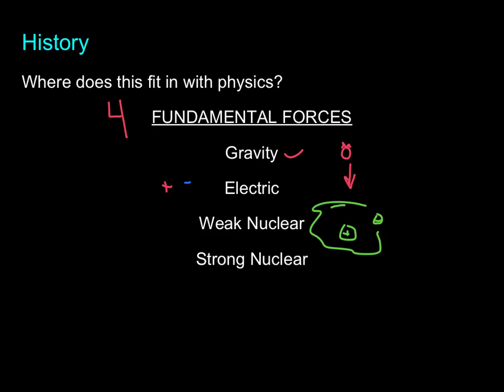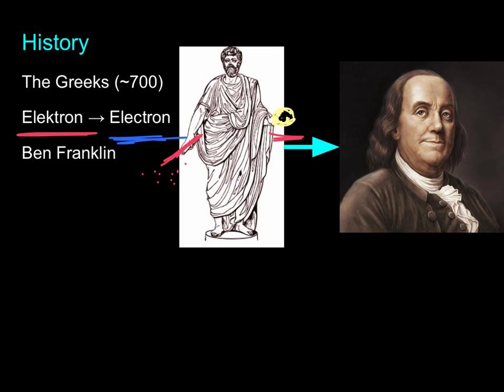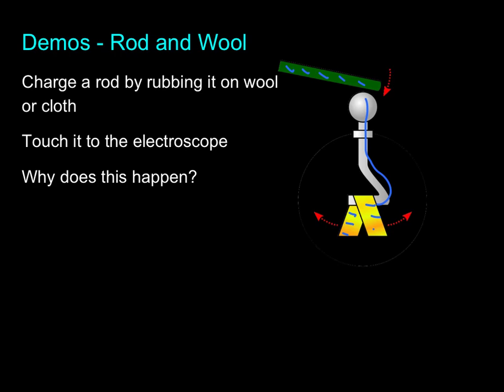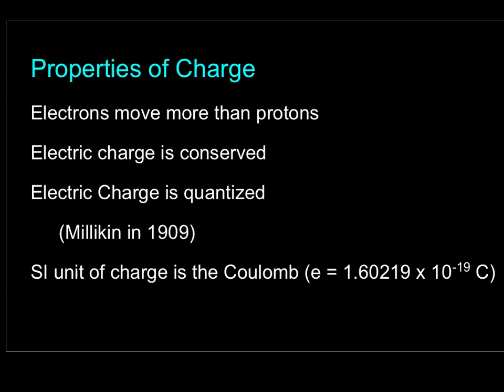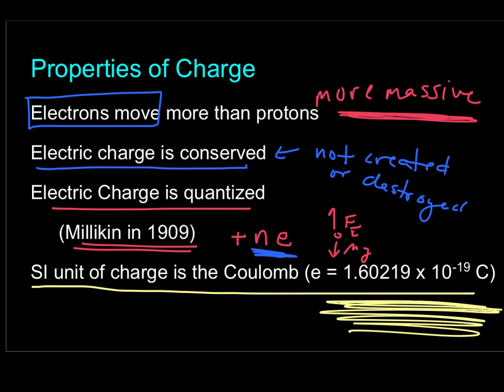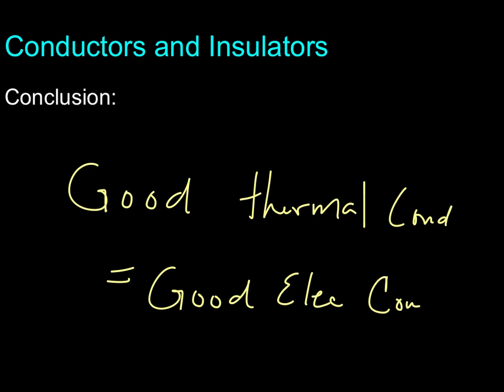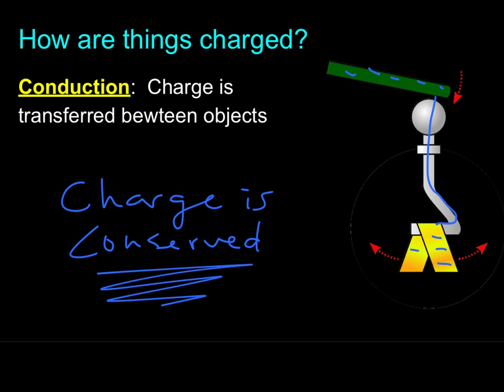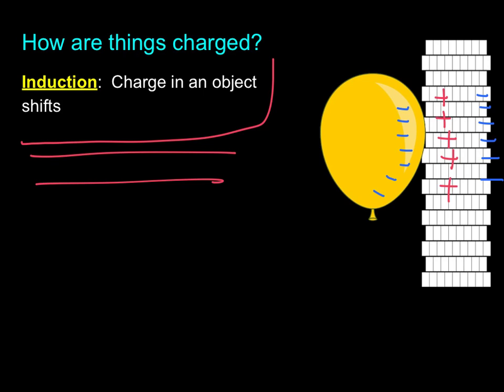1 - Electrostatics: Background Information and Charging Object